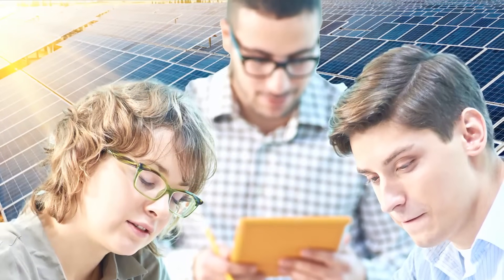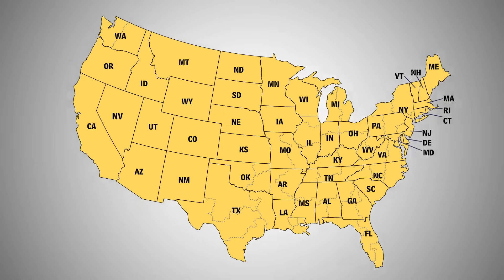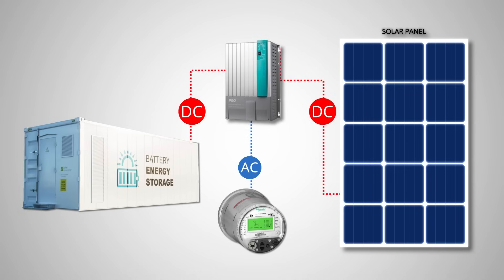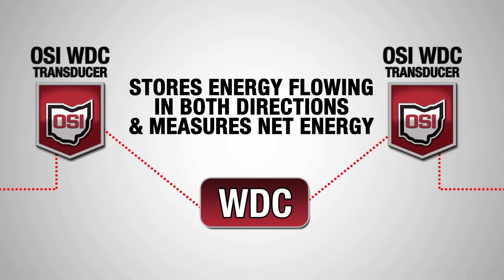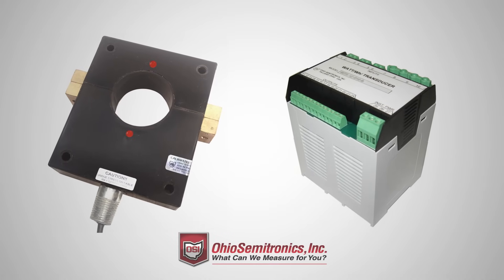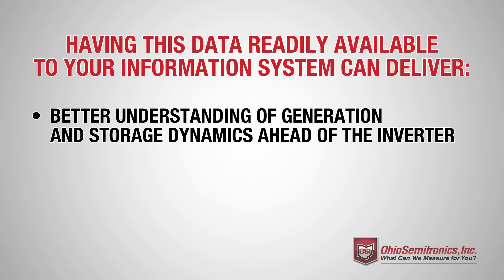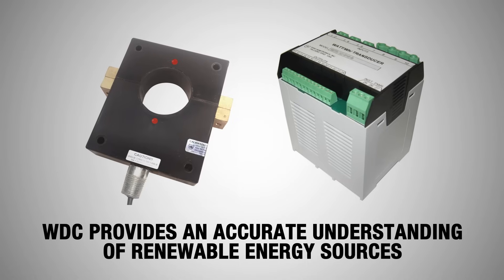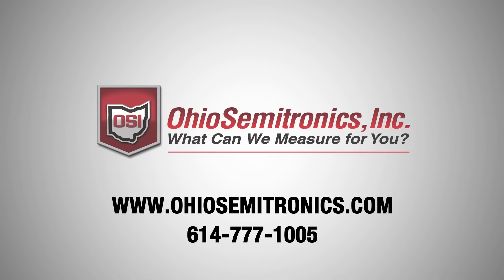Measure DC Current from Battery & Generation Renewables Before it Reaches the Inverter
Ohio Semitronics WDC integrates inputs from high precision current transducers and voltage transducers.  The WDC system measures the DC current before it reaches the inverter and captures each independent measurement.  The system measures and stores energy flowing in each direction, can even deliver net energy.

WDC transducers are split-core and DIN mounted for easy installation. Once clamped on, WDC transmits the information to SCADA or other monitoring systems for direct visibility of your renewable energy flows.

Having this data as part of your SCADA system can deliver:

• Better understanding of pre-inverter generation & storage dynamics
• Determining revenue source contributions
• Better capability for Peak Shaving and high demand challenges